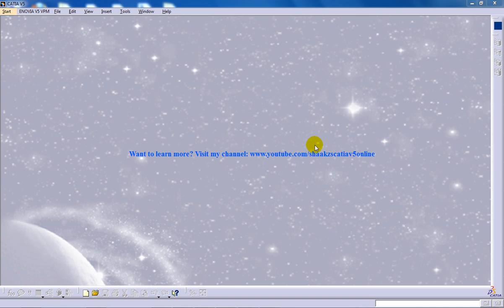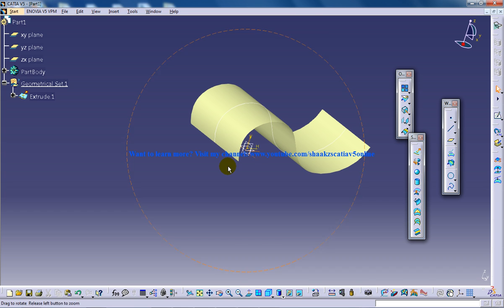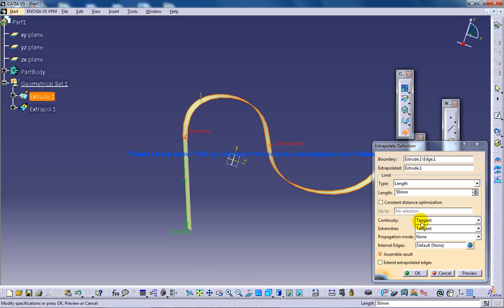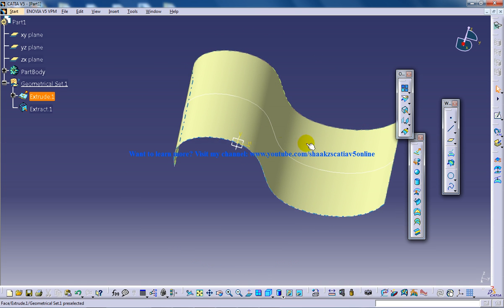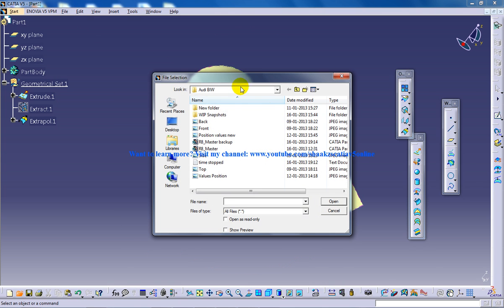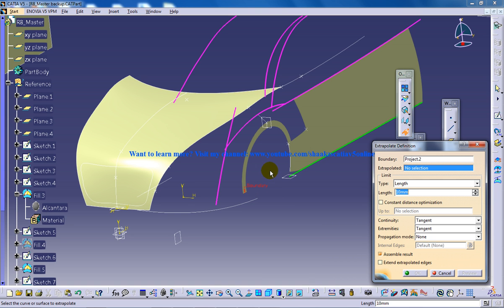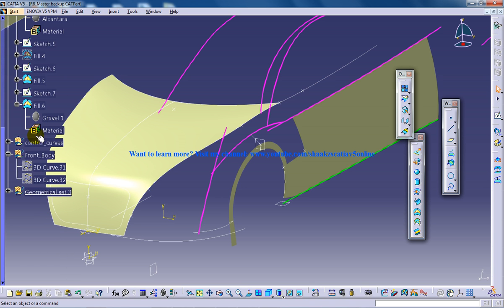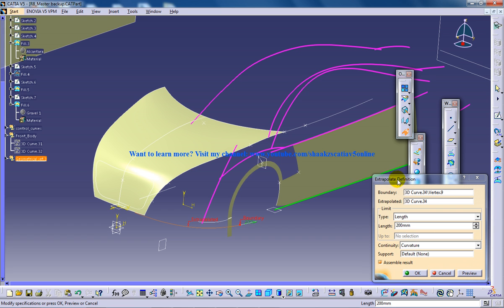Catia V5 Powerful Tricks #139|Extrapolating Surfaces and Curves in GSD